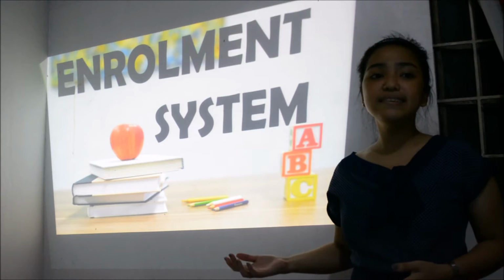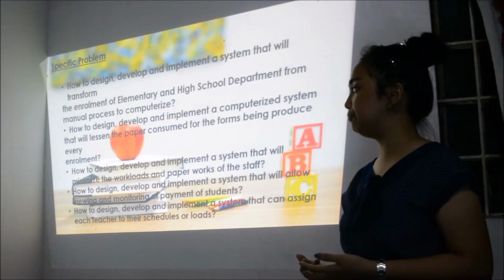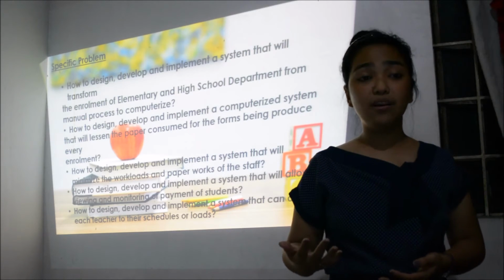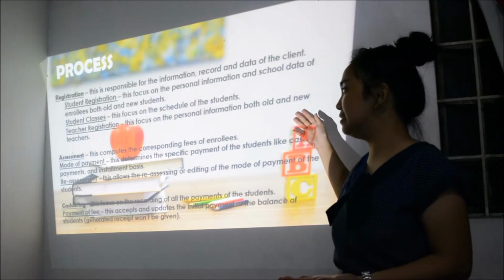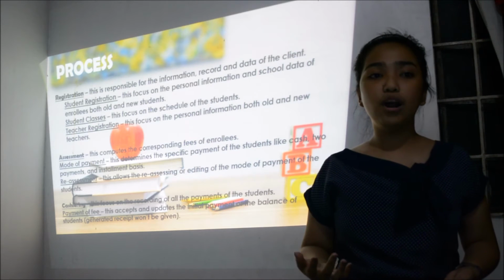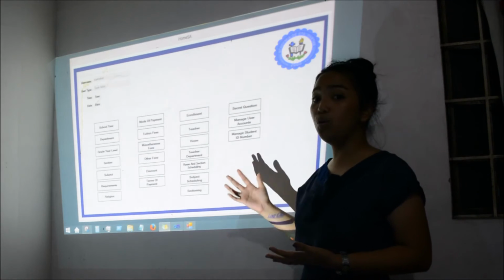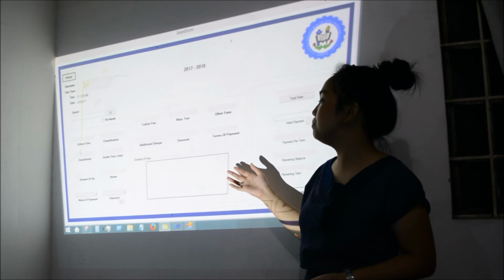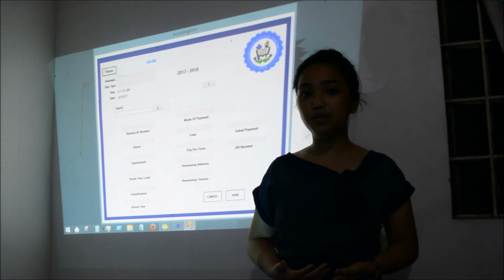Enrolment System ( Hanna Padilla)